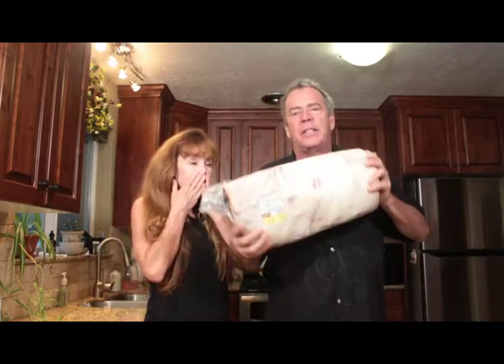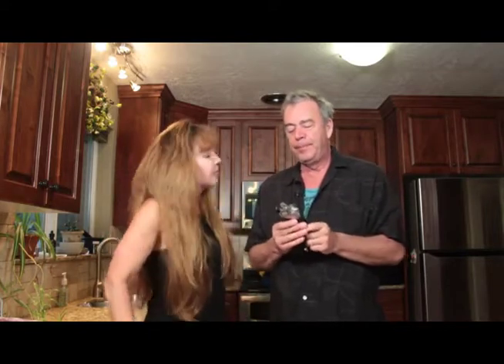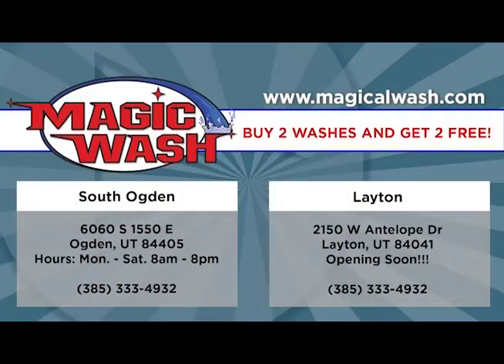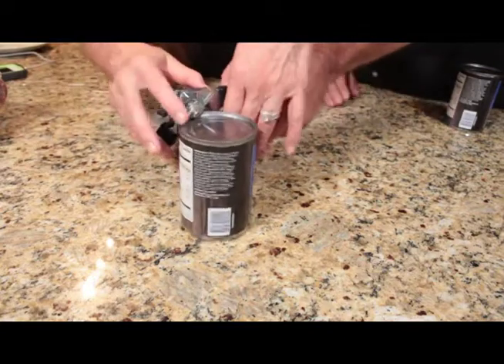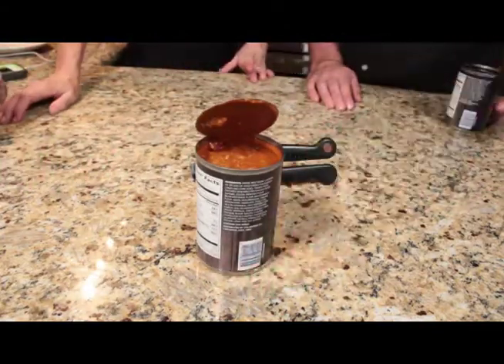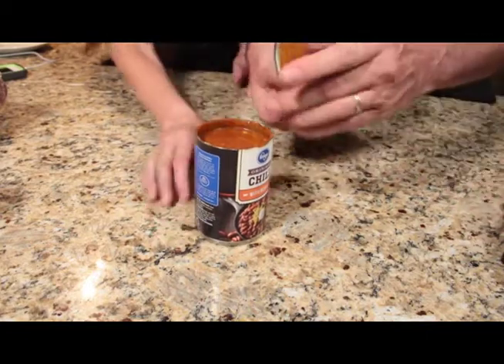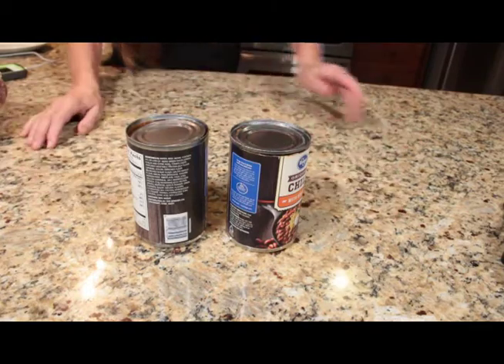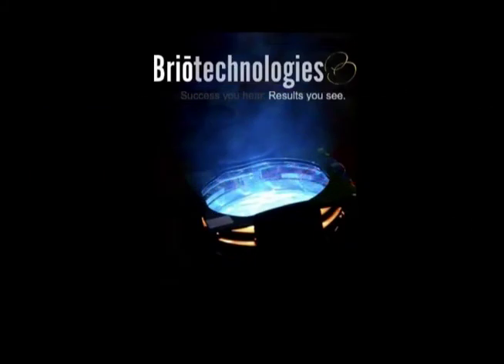Wait. There's A "Right" Way To Open A Can? Oh Yes There Is...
Sure, you think you know how to wield a can opener? Oh, no, my friend. There is apparently a "right" way to open a tin can of food, and we shall demonstrate. (Erin here, personally,  I prefer the old way:  This way, if someone attacks you while you're making beans, you can drive the freshly-opened end of the can RIGHT INTO THEIR HEAD. Self-defense, baby!)